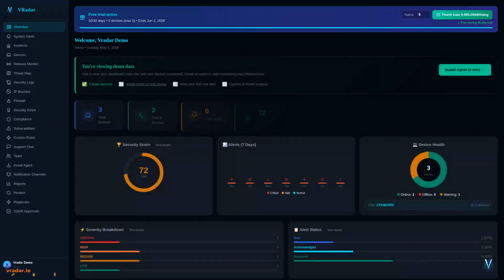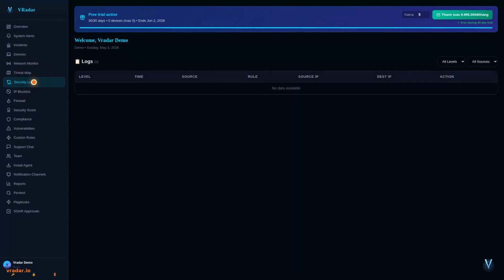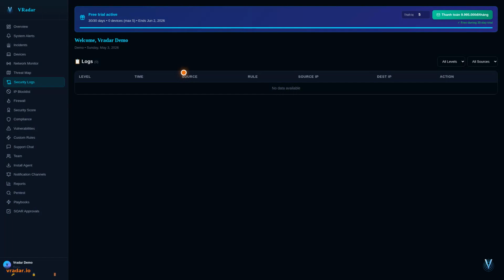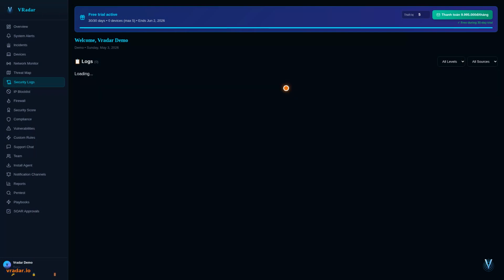VRadar Tutorial — Episode 16: Search Logs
In this episode, you'll learn to search log records. Open the Logs tab. VRadar stores every raw log from Wazuh agents in ClickHouse, with ninety days retention for STANDARD plan and three hundred sixty five days for ADVANCED. The search bar at top lets you query by keyword, regex, or specific fields like host, source I P, rule ID. Time range from Last 1 hour to Custom range. Results show a table with timestamp, host, rule, and message. Click a row to see the full raw log with field highlighting. This is the primary tool for threat hunting: finding attack signs not covered by rules, verifying false positives, or post-incident forensics. Queries return fast thanks to ClickHouse columnar engine, millions of logs in under a second.

📺 Playlist: VRadar Tutorial Series (English)

Tutorial series for VRadar — Vietnam's SOC SaaS platform.
18 episodes from login to post-quantum PQ-Agent install.